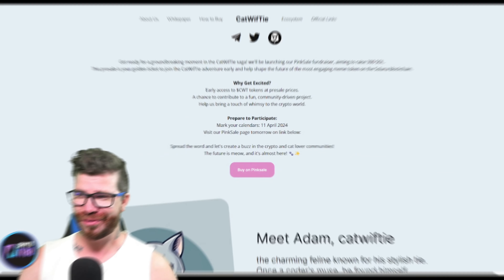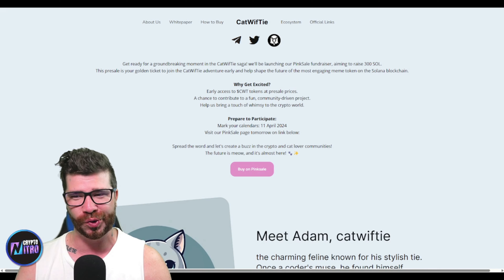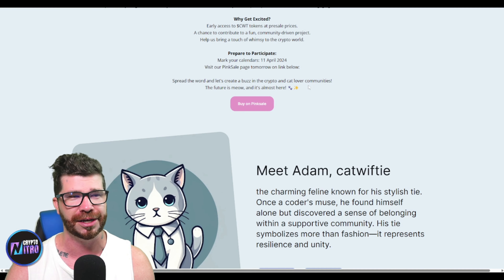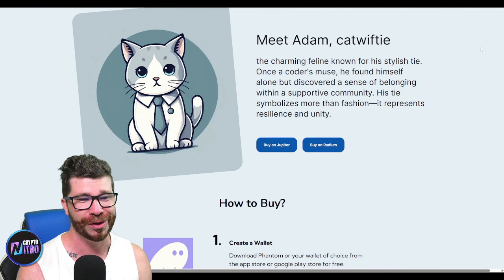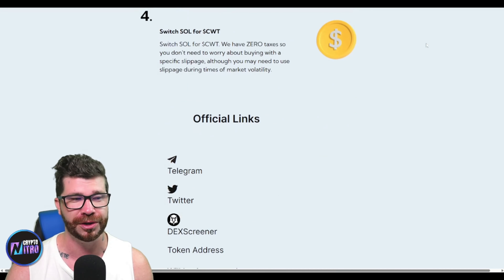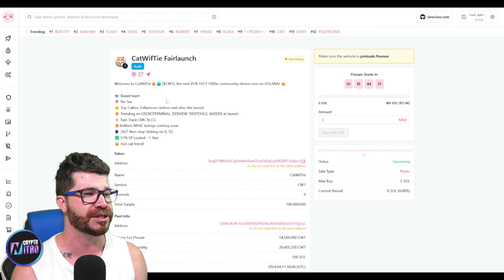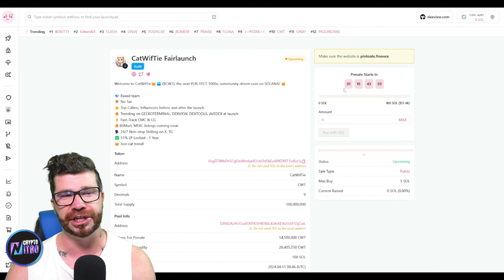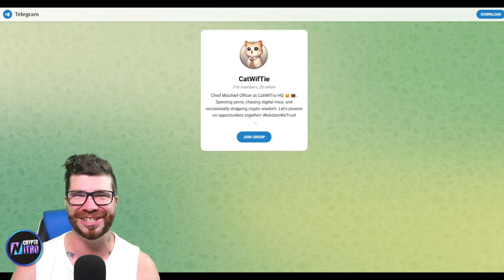CAT IN A TIE! 🔥 CatWifTie 🔥 FROM LONELY TO LOVED!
CatWifTie, The charming cat sporting a stylish tie was once the inspiration for a coder, who eventually found himself isolated. However, he discovered a supportive community and a feeling of acceptance.

●▬▬▬▬▬▬▬▬ 🔥 Secret Calls 🔥  ▬▬▬▬▬▬▬▬●

●▬▬▬▬▬▬▬▬ Useful Links  ▬▬▬▬▬▬▬▬●